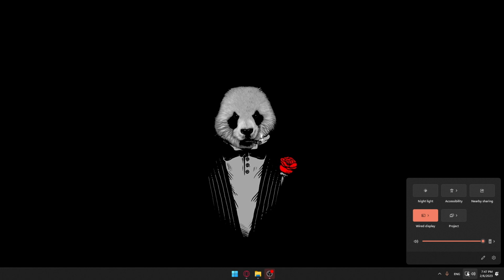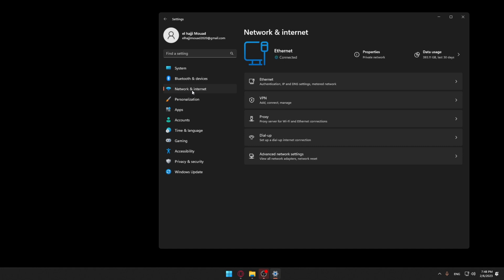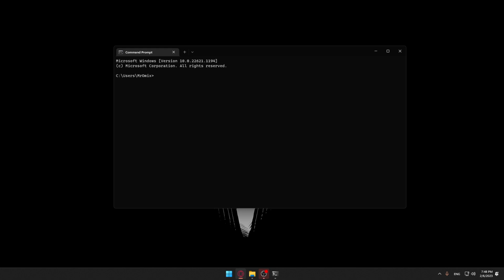How To Get Wifi Password Windows 11 Tutorial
Today we talk about get wifi password in win 11,find your wifi password,how to find your wifi password on your laptop,windows 11 wifi password show